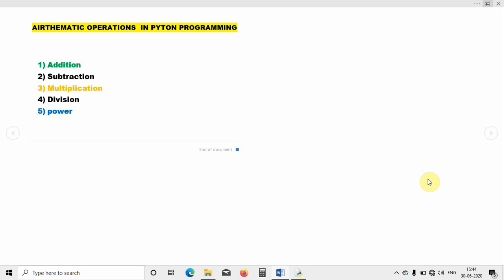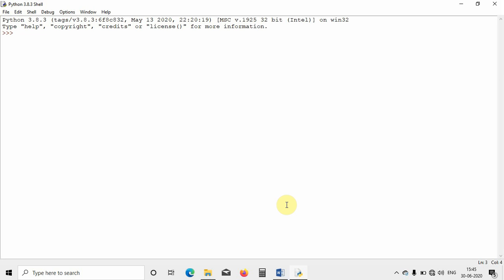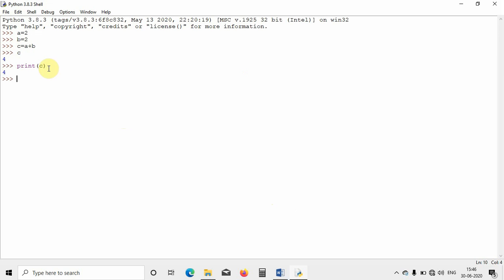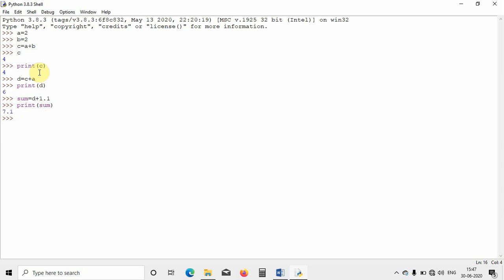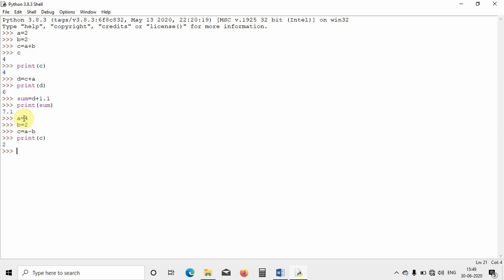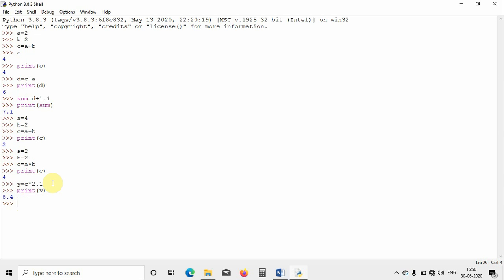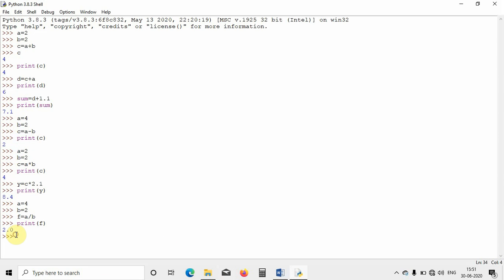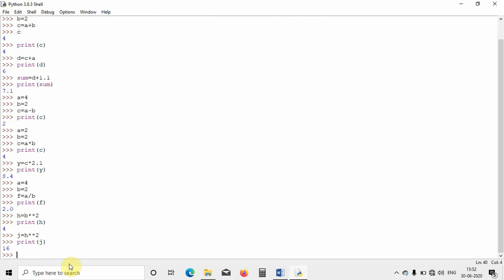How to do different airthematic operation in python programming/addition,subtration, multiplication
This video shows different arithmetic operations performed in python programming ...

1) addition
2) subtraction
3)multiplication
4) division

please